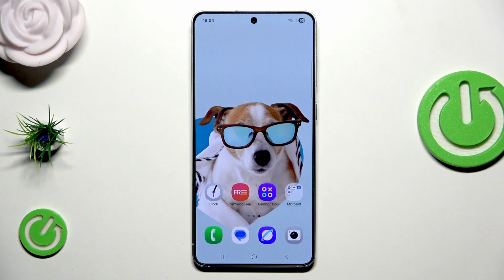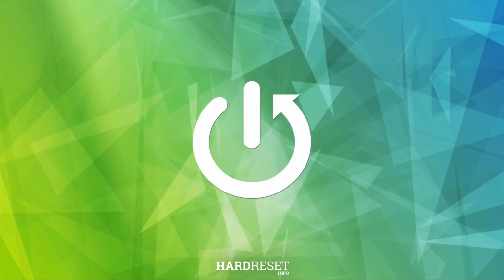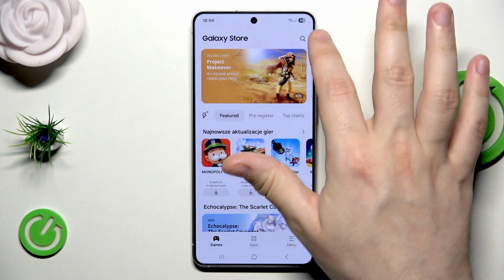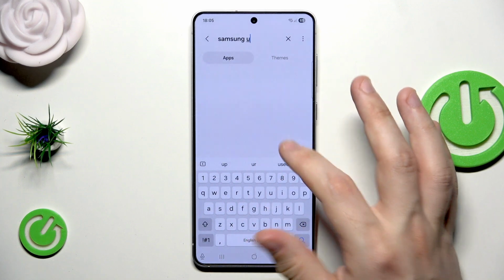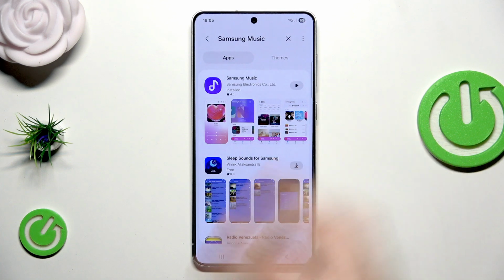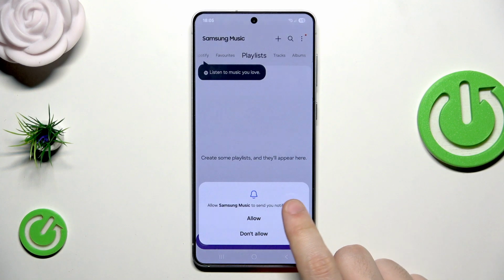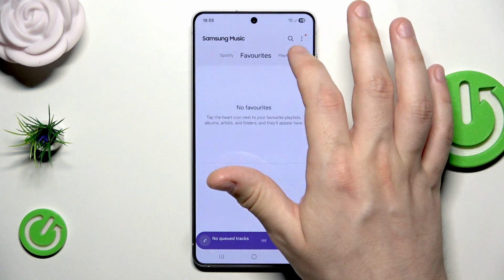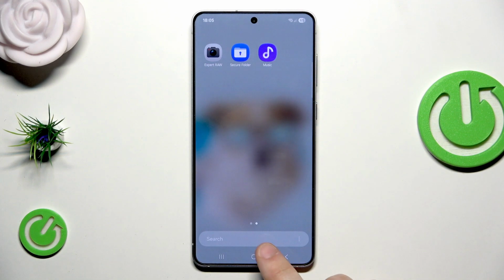Samsung S25: How to Download Samsung Music Player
If you want to enjoy your favorite music on your SAMSUNG Galaxy S25, downloading the Samsung Music Player app is a great choice. In this video, we show you step-by-step how to find and install Samsung Music Player directly from the Galaxy Store. You’ll learn how to search for the app, download it, and set it up for the first time on your Galaxy S25. We also cover the initial permissions and show you where to find your playlists, tracks, albums, and favorites. Whether you’re new to Samsung devices or just want to get the most out of your music experience, this guide will help you get started quickly and easily with Samsung Music Player on your SAMSUNG Galaxy S25.

How to download Samsung Music Player on SAMSUNG Galaxy S25?
How to install Samsung Music app from Galaxy Store on SAMSUNG Galaxy S25?
Where to find Samsung Music Player after installing on SAMSUNG Galaxy S25?

0:00 Introduction
0:05 Open Galaxy Store
0:12 Search for Samsung Music
0:20 Download and install Samsung Music Player
0:38 Open Samsung Music Player
0:45 Set up permissions
1:00 Explore music library and features